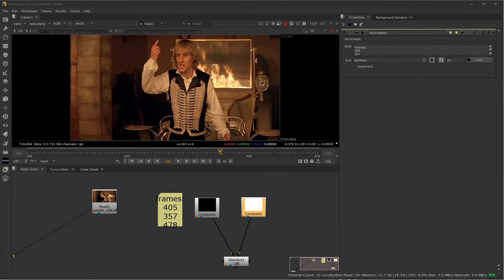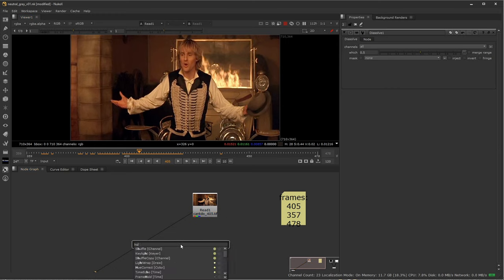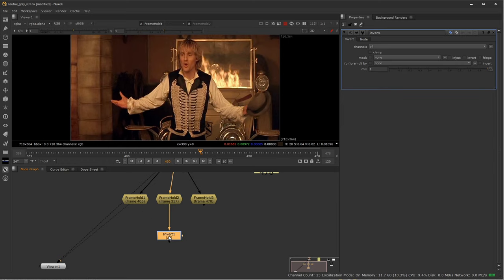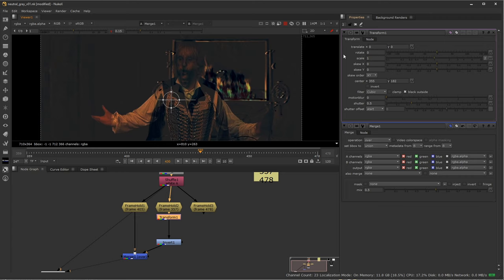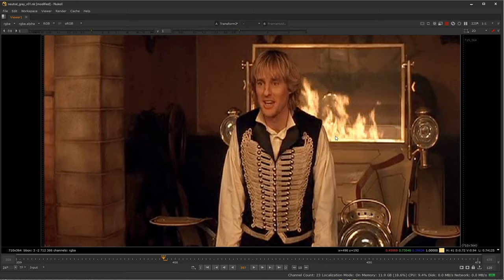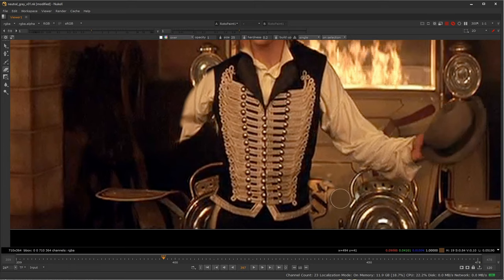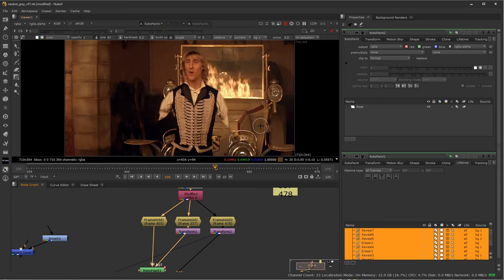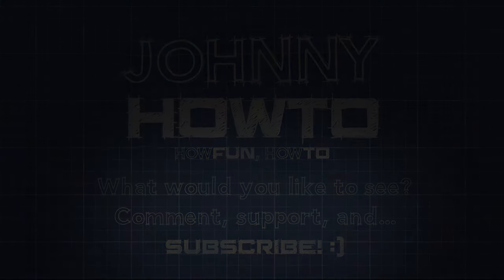How to Create a Perfectly-Aligned Clean Plate in Nuke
Check out JhowT.net for future info and material!

Creating clean plates is something visual effects artists need to do all the time. The guesswork in cleanly creating & aligning one, however, can sometimes be difficult.

In this video we talk about an easy way to take the 'guessing' on what frames can be helpful in generating a clean plate, and -- more importantly -- how we can be positive that they are aligned correctly before we begin splicing everything together.

We simply refer to this as the 'neutral gray method'...but whatever you choose to call it, be sure to add it to your bag of tricks. :)